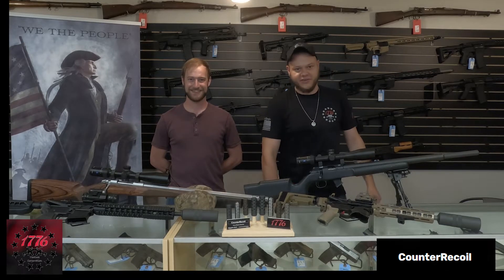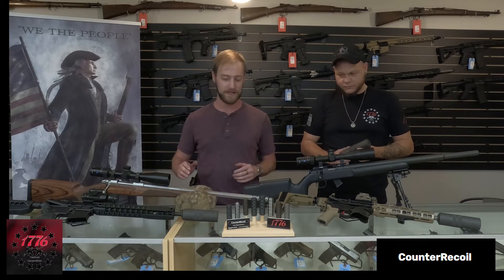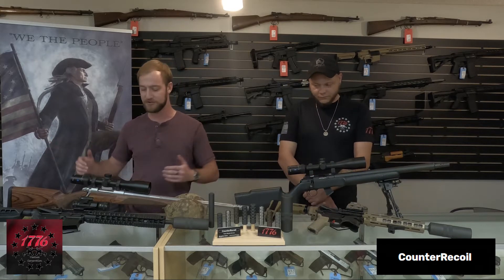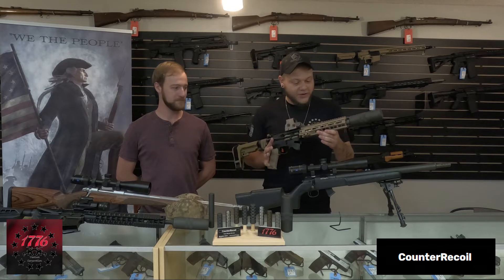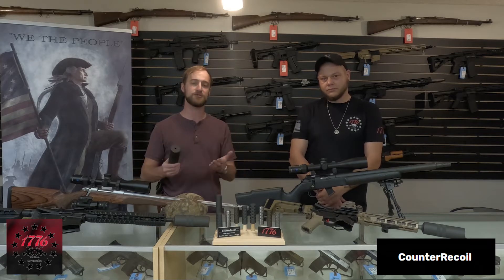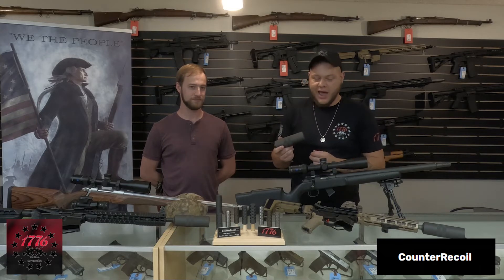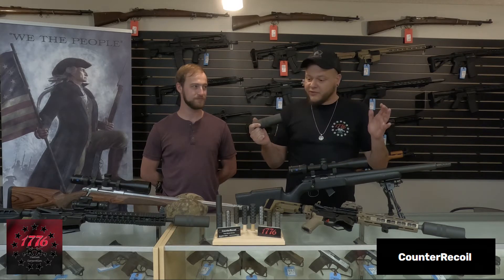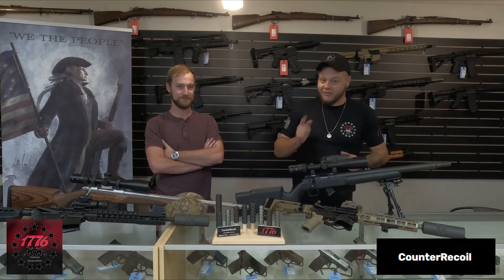Suppressor's and NFA Items